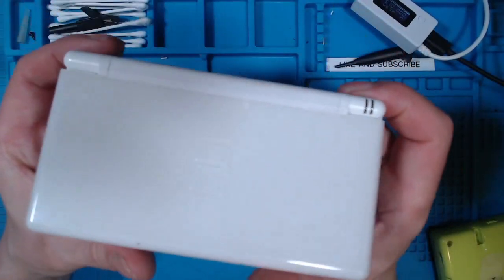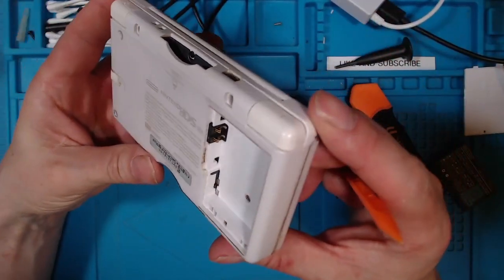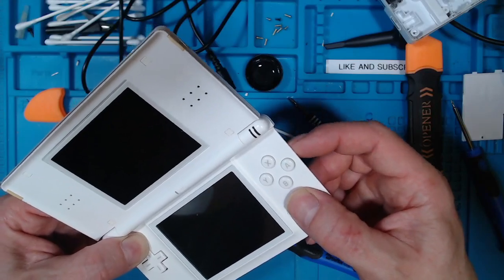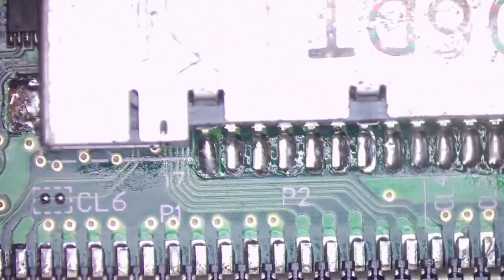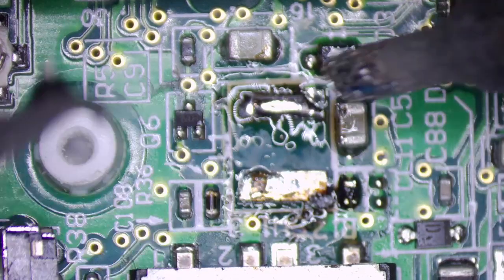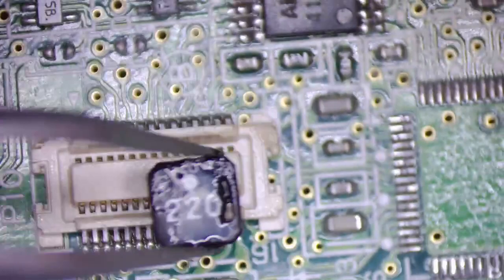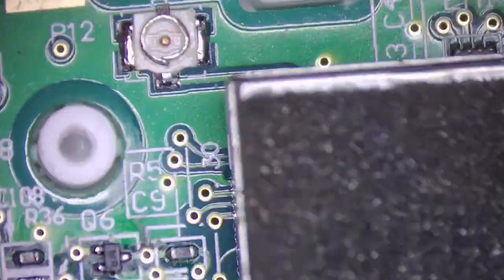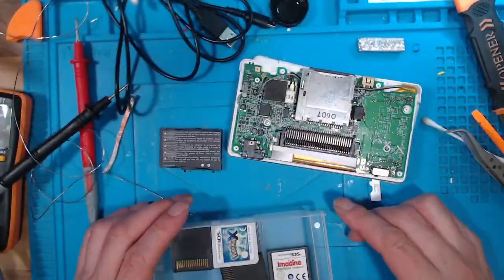Nintendo DSlite charges but won't turn on. Let's fix it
The listing said it wouldn't turn on but when it arrived, a quick test and it had a charging light. That made it a lot more interesting than a dead battery.

Lesson learnt, add some low melt solder to help remove components, especially ones with plastic. I used Gaugemaster GM01 Low Melt Solder 70 Degrees (20g)  which I bought from Amazon for £4.75.

Enjoy the video? Can you help out with a small tip?